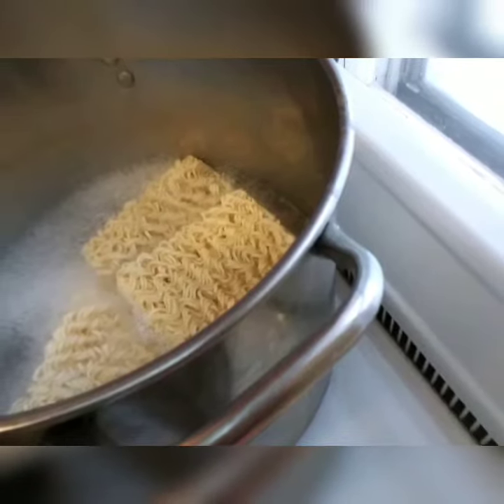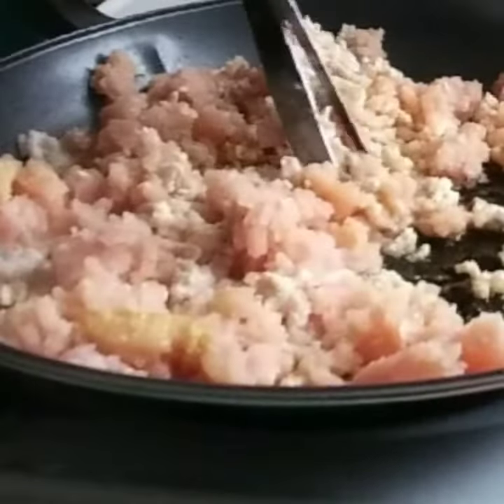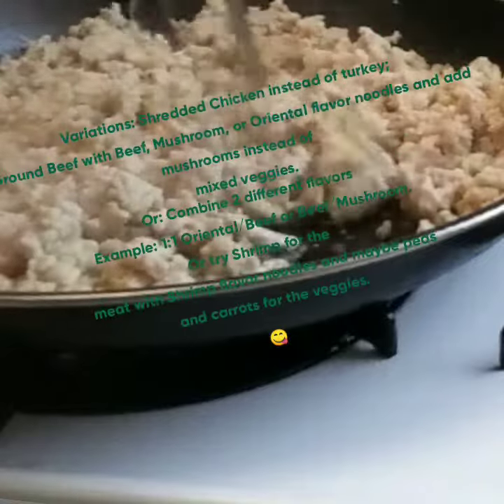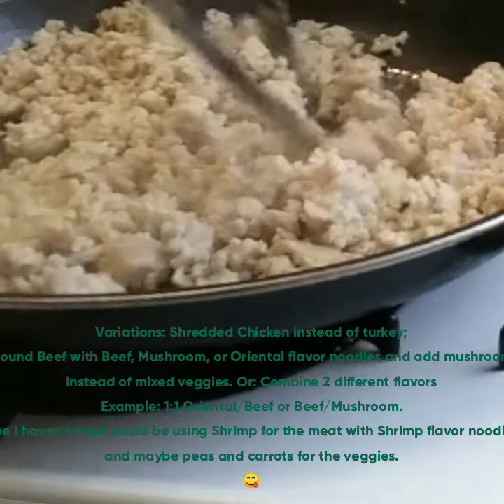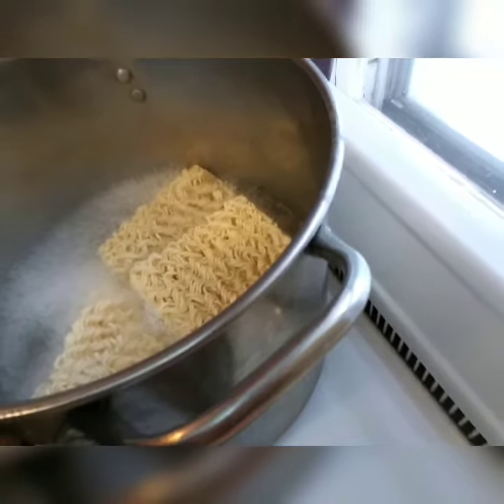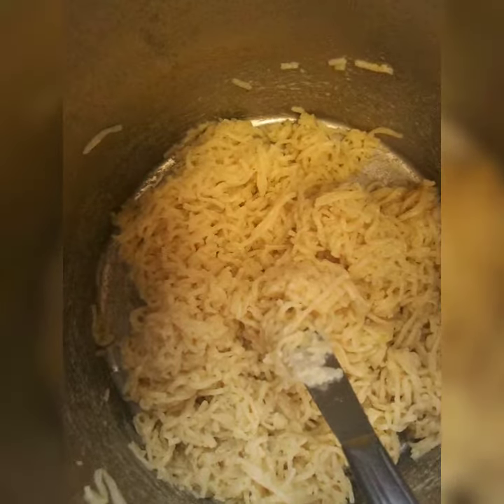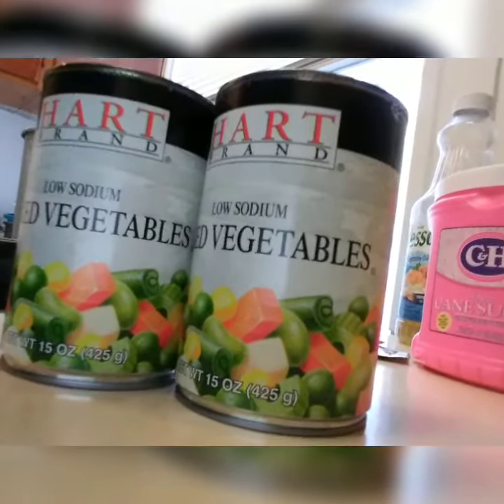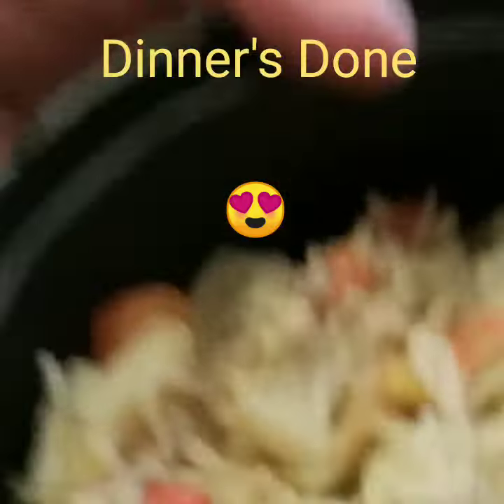Ramen Noodle Casserole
Easy, Economical, Delicious, and Nutritious